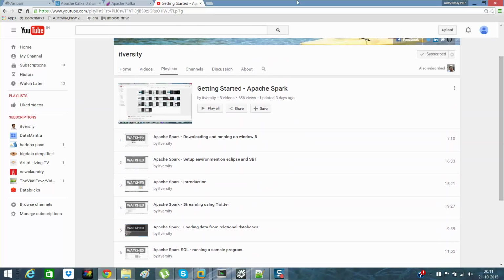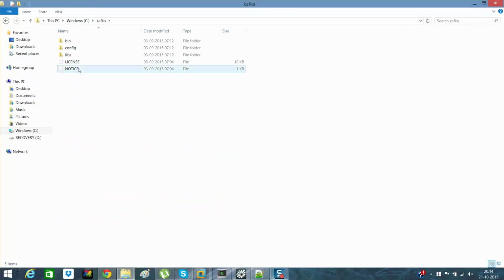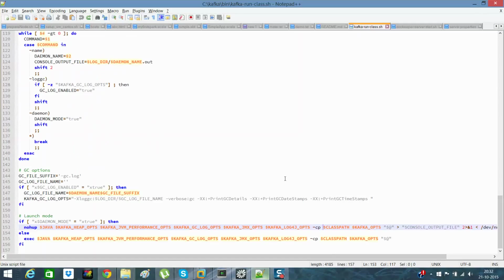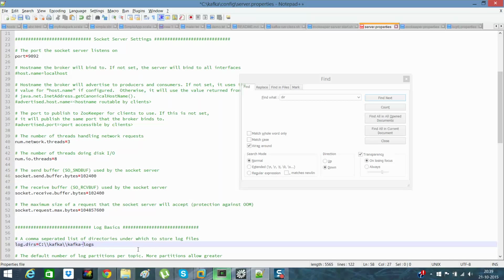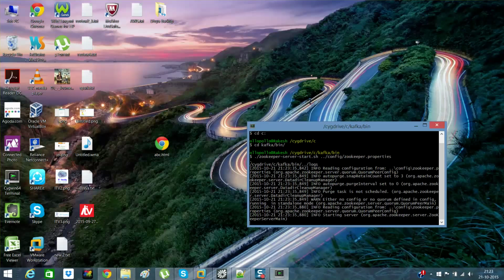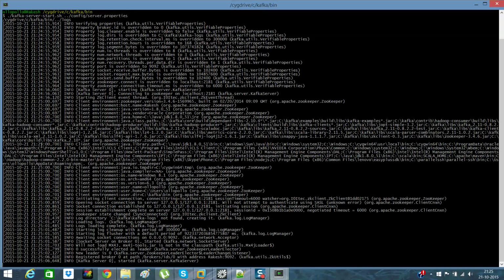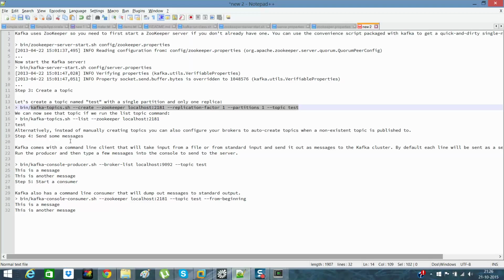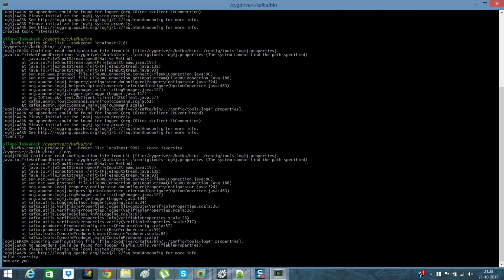Apache Spark - Streaming with Kafka Installing Kafka on Windows 8